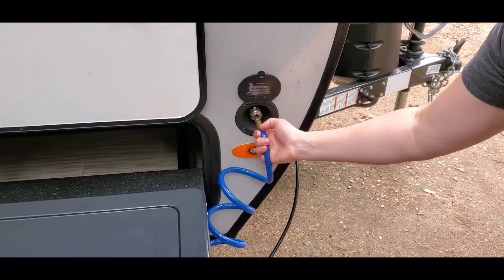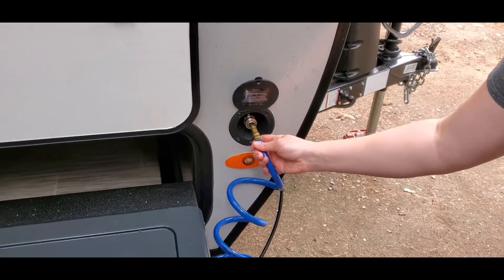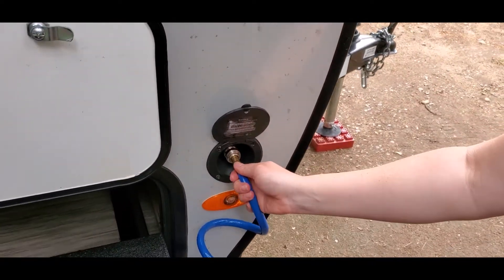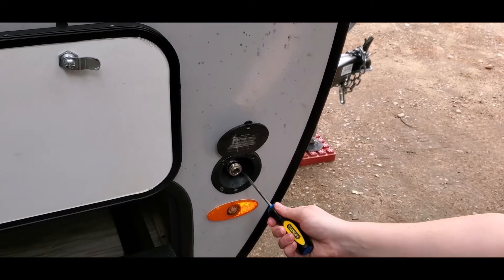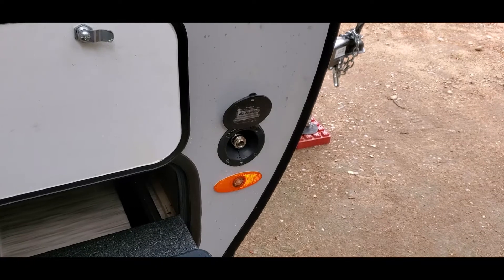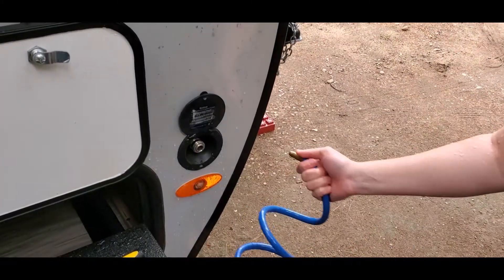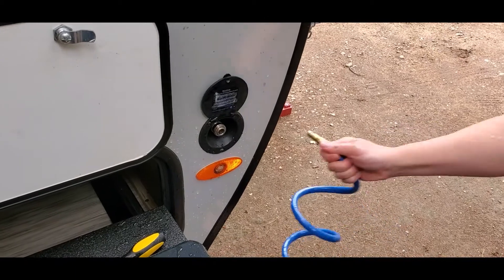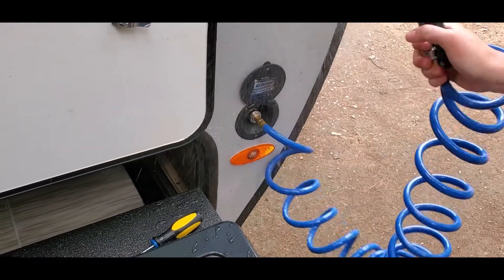How to Fix the R-Pod Outdoor Kitchen Hose Connection Issue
If you have the R-Pod 192, 193, 195, 196 -- you probably have the outdoor kitchen with hose. And there's a good chance your hose isn't connecting. This happens to us often, as air is getting stuck in the connection valve mechanism. A quick fix is taking a screwdriver and popping it into the hose attachment to open it and let the extra air out. Then you'll be able to plug in your hose and have it work properly.

Shout our to our fellow R-Pod 192 full-timer Jessica for telling us about this trick. Follow her on Instagram at @Hope_And_Silver.